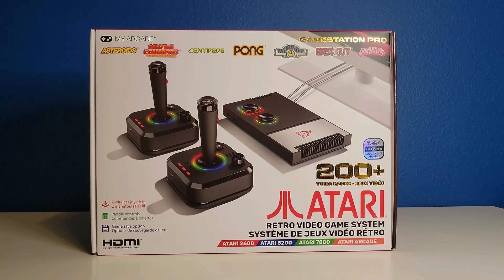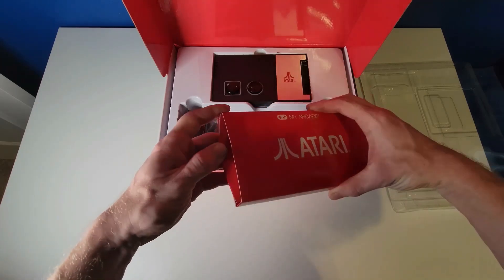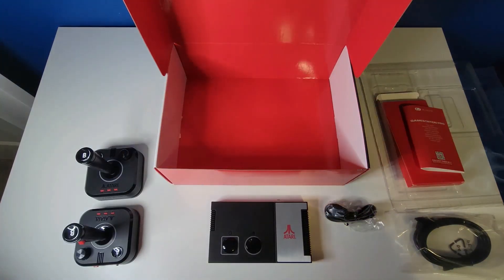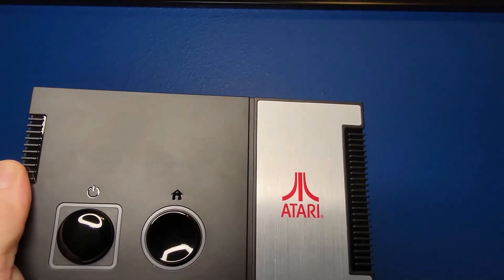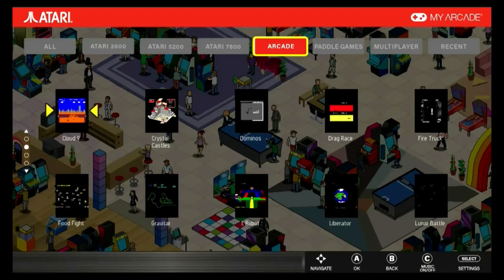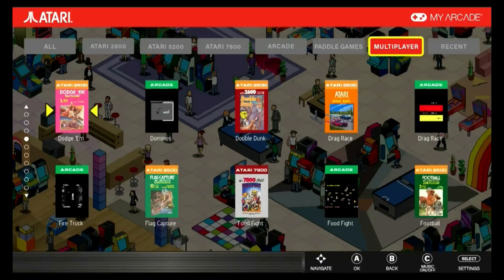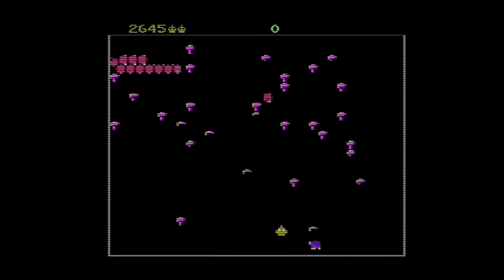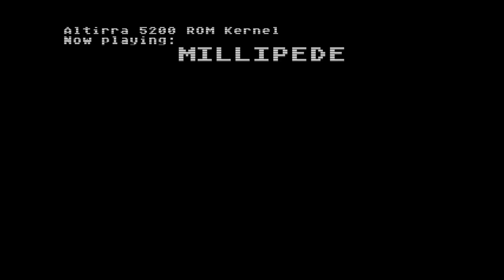Atari Gamestation Pro - Unboxing and Quick Review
This is an unboxing and quick look at the new Atari Gamestation Pro system.